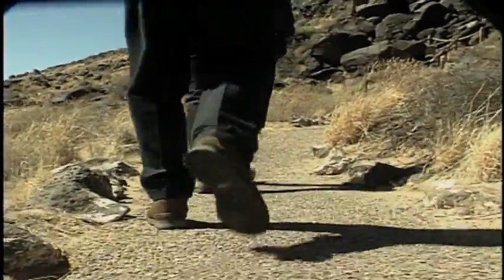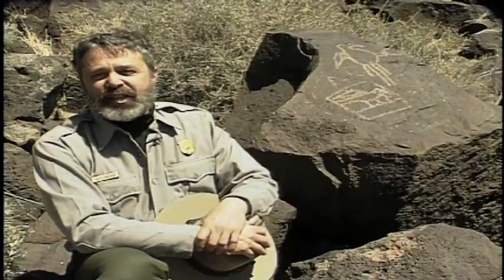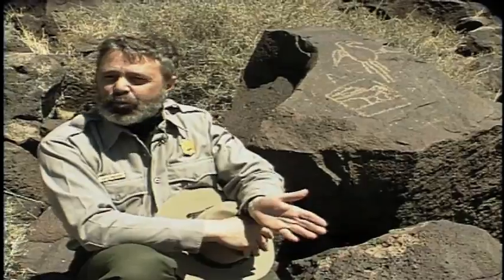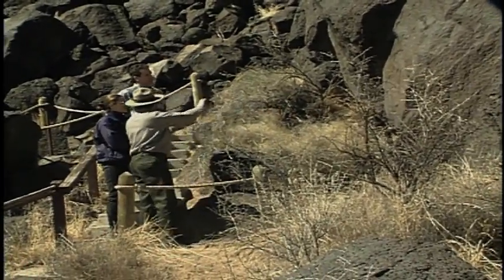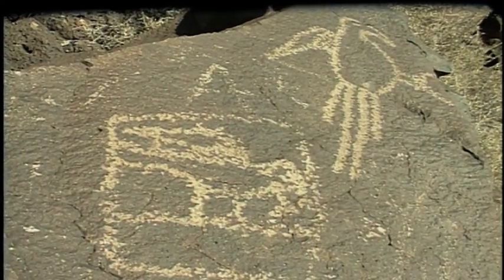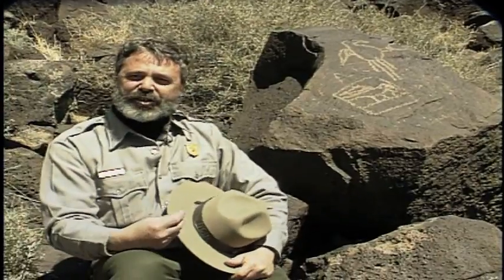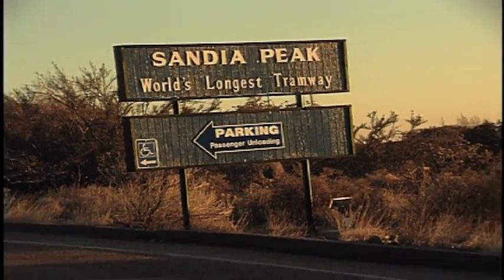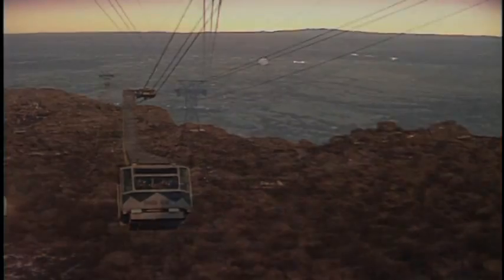Petroglyph National Monument by RV